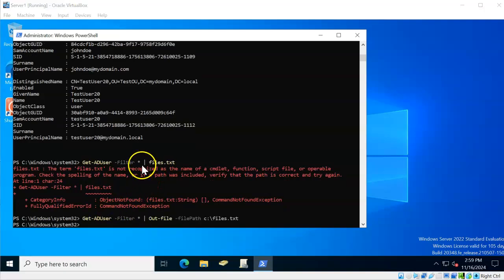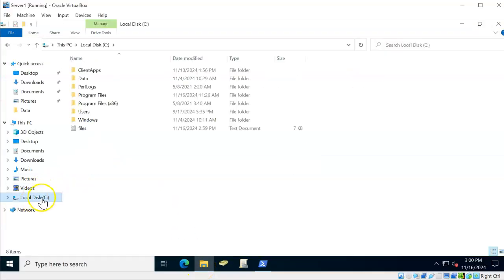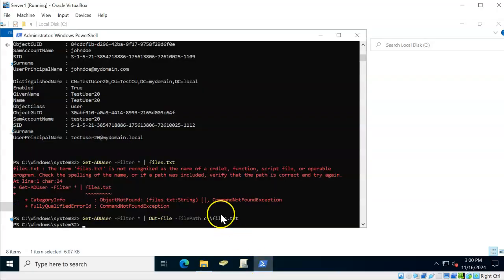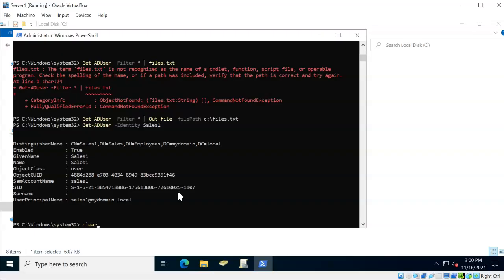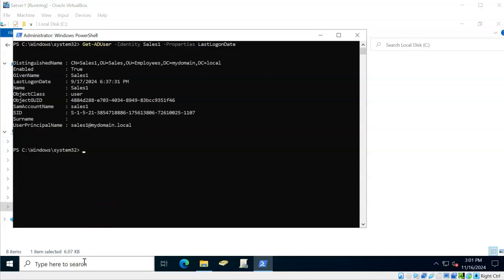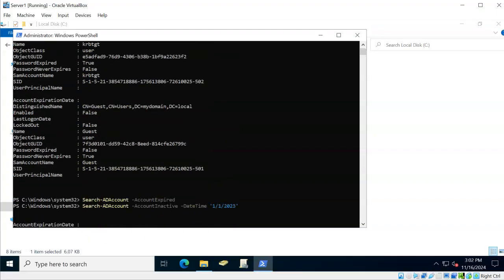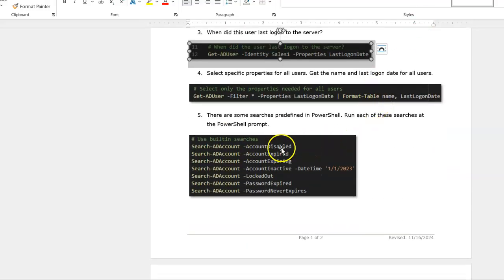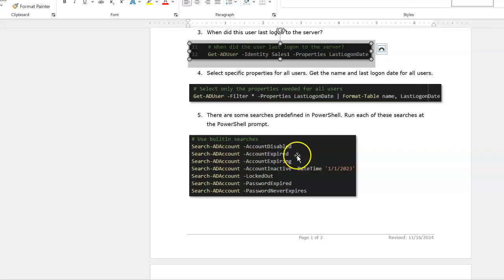Windows Server ADUser PowerShell